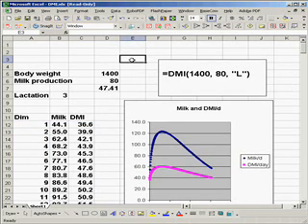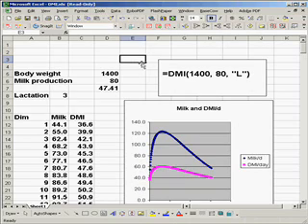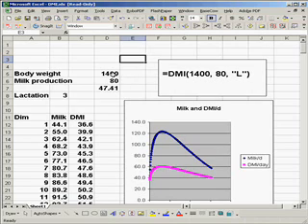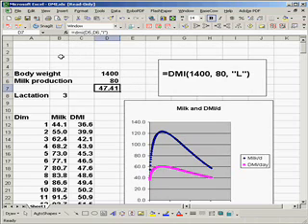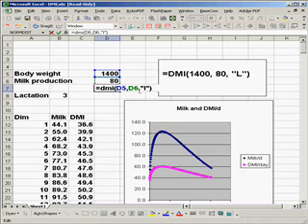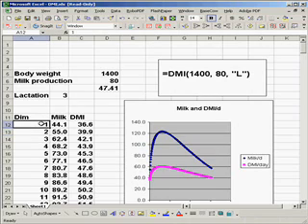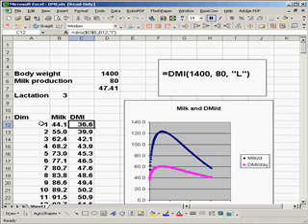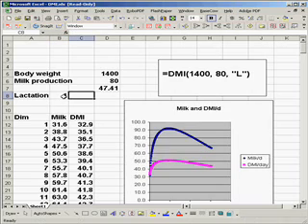BaseCow Dry Matter Intake Function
Dry matter intake function
=DMI(body weight, milk, "L")